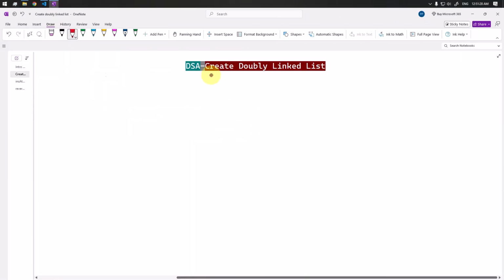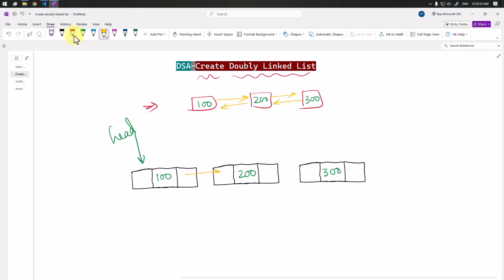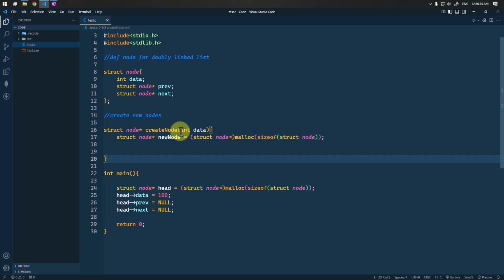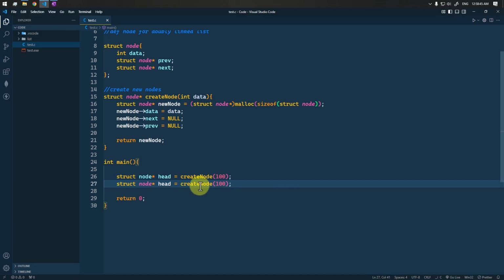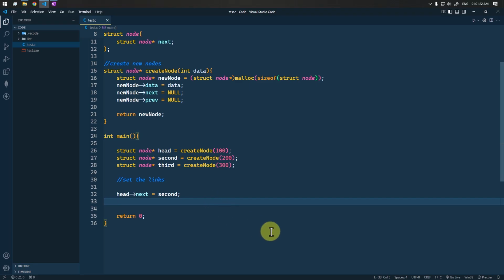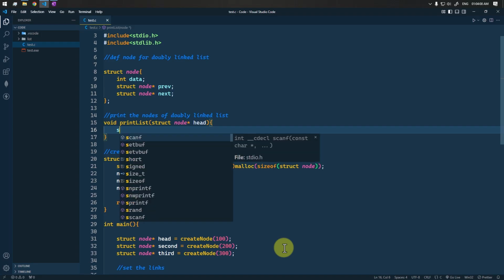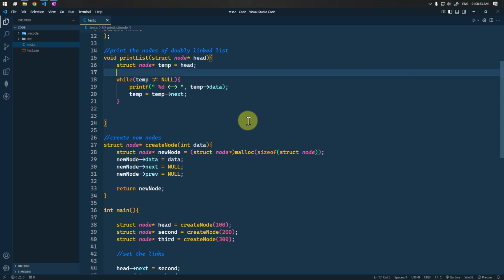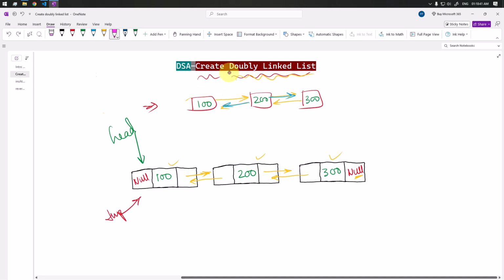33 - Create Doubly Linked List | Create Node - Print Nodes | DSA Tutorial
The `createNode` function creates a new doubly linked list node with specified data and initializes its pointers to `NULL`. To print the list, traverse from the head using the `next` pointer until reaching `NULL`.

📝 Timestamps:
0:00 - create doubly linked list
1:18 - create node
4:03 - print Linked list